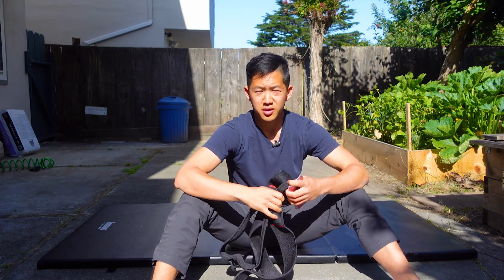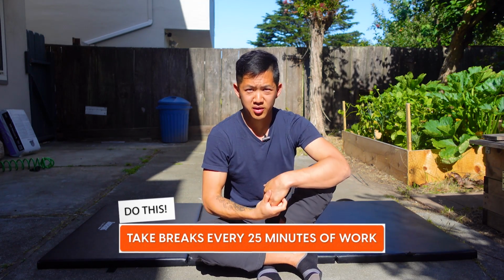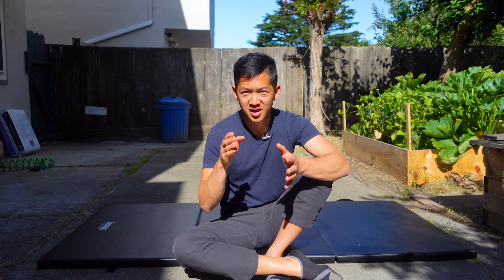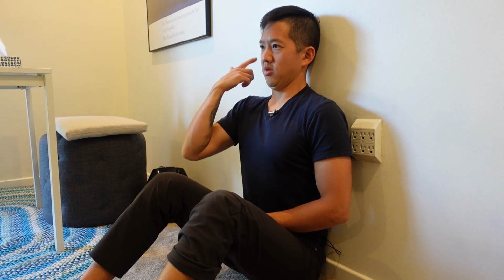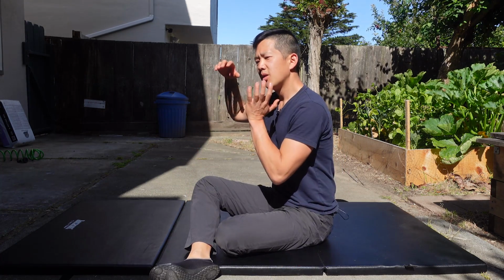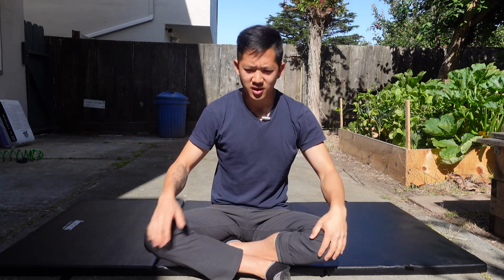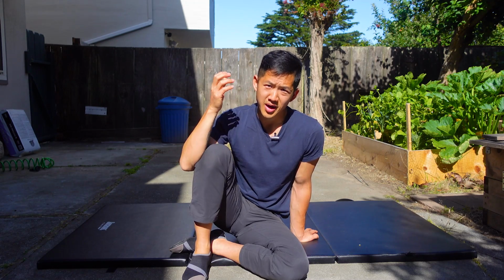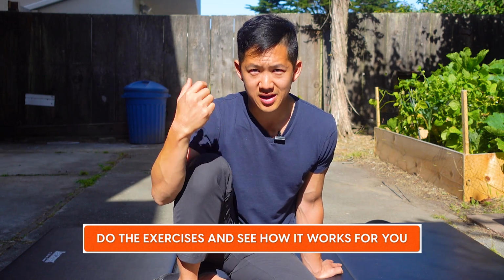Avoid These Hunchback Posture MISTAKES | Fix Kyphosis!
Are you making these mistakes with hunchback posture? In this video, Matt explains 2 huge mistakes people make when trying to fix hunchback posture. He also shows you two exercises you can do throughout the day to fix kyphosis and forward head posture.

If you want to fix hunchback posture, it's important not to waste time and money on posture fixes that don't work. Posture braces, posture apps, and other expensive posture solutions aren't that effective AND they make you reliant on external devices.

To fix your posture, you need to train your body to move properly. To build better posture in the long run, daily exercise + time + attention will get you much better results.